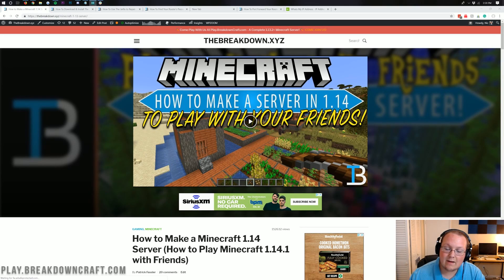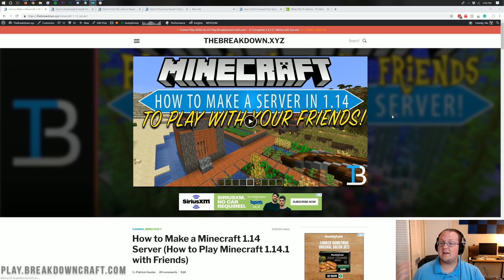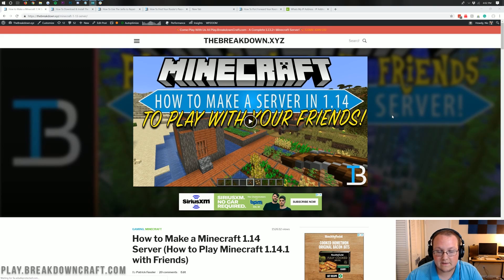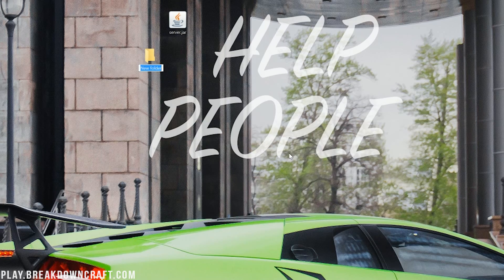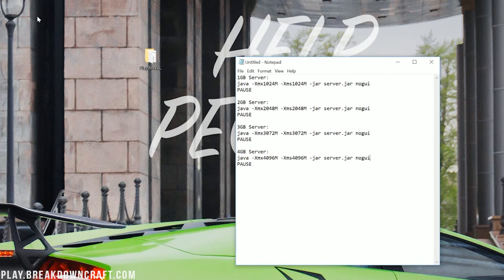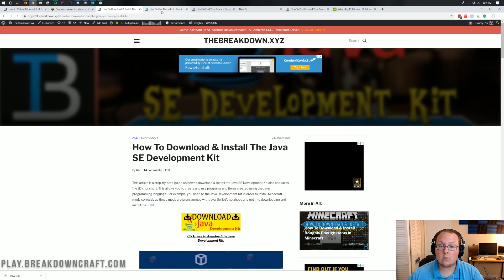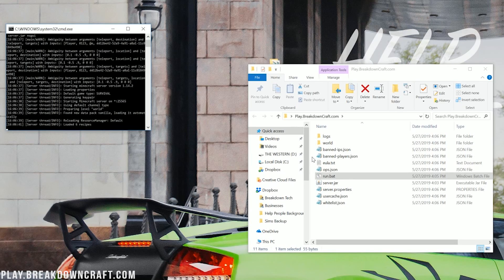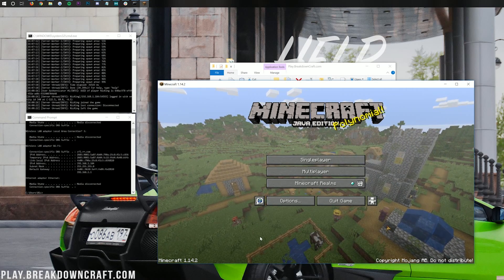How To Make A Minecraft 1.14.2 Server (Play Minecraft 1.14.2 w/ Your Friends!)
If you want to know how to make a Minecraft 1.14.2 server, this is the video for you! I show you exactly how to make a Minecraft 1.14.2 server, so you can play Minecraft 1.14.2 with your friends. Everything about starting a 1.14.2 is covered in this video. From downloading the server software to setting it up for Minecraft 1.14.2, we go over it all!

2GB Server:
java -Xmx2048M -Xms2048M -jar server.jar nogui
PAUSE

3GB Server:
java -Xmx3072M -Xms3072M -jar server.jar nogui
PAUSE

4GB Server:
java -Xmx4096M -Xms4096M -jar server.jar nogui
PAUSE

About this video: This video is a complete guide on how to make a Minecraft 1.14.2, so you can play Minecraft 1.14.2 with your friends. We go over everything. From how to download the Minecraft 1.14.2 server software to how to create a Minecraft 1.14.2 server in order to play with your friends and family without any issues whatsoever! Thus, let's go ahead and jump right on into starting your 1.14.2 Minecraft server!

First and foremost, I do want to let you know that this is not a 24-hour server. It is meant for your friends and family, and it is hosted on your own computer and IP address. If you make this server public, people will be able to DDOS you as well as find out where you live using your IP address. Thus, if you want a server that is public and not hosted on your computer, you will need a server host like Apex Minecraft Hosting, linked above. You and set up a 1.14.2 Minecraft server in just a few clicks with Apex!

Nevertheless, if you are just making a server for your friends and family, let's go ahead and get one set up! First and foremost, we need to download the Minecraft server file for 1.14.2. You can find the Minecraft 1.14.2 server file linked above on Mojang's official website. Once you are there, you can see the 'download minecraft_server_1.14.2.jar' text. Click that to start the download.

Once your server.jar is downloaded, we need to set it up. In order to do this, create a folder. You can title this folder 'Minecraft 1.14.2 Server'. Drag and drop the .jar into the folder. Then, create a new text document and copy the code from the description above and paste in this document. Then, click file, save as, and title this file 'run.bat'. After that, make sure you select 'all files' and 'Save as type'.

Now, double click the 'run.bat' file. Minecraft 1.14.2 will now make a server, but it will fail. This is because we need to agree to the Minecraft EULA. To do this, open the EULA.text file, go to the website there, and if you agree with it, change 'EULA=false' to 'EULA=true'. Save this file, and then double click the 'run.bat' file again. Your Minecraft 1.14.2 server will now start!

At this point, you can join your server, but your friends can't. In order to do that, you will need to port forward your Minecraft 1.14.2 server. This is actually very easy process. The port you need to forward is 25565 on the TCP and UDP protocol. You will need to login to your router, and we show you how to get your password. We will also need to do this on your router which is probably different from mine. Luckily, we have a complete guide show you how to port forward on other routers also!

After you have port forwarded, you will need to get your public IP address from the link the description above. This is the IP you will use to join your 1.14.2 server. It will also be used by your friends to join your server! At this point, you now know how to make a Minecraft 1.14.2 server. Congratulations!

If you have any questions about starting your 1.14.2 Minecraft server, please let us know in the comment section down below, and please give the video a thumbs up if it helped you out.